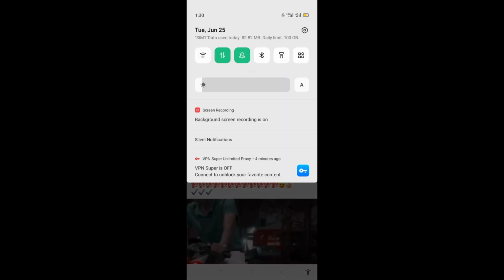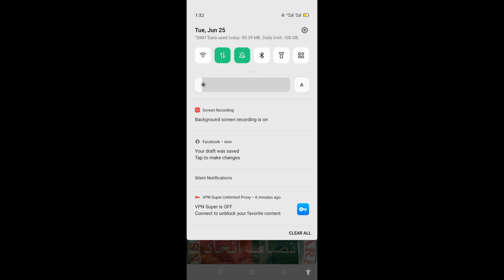How to find draft posts on facebook (2024)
How to find draft posts on facebook

In this video i´ll show you How to find draft posts on facebook. The method is very simple and clearly described in the video. follow all the steps & find draft posts on facebook